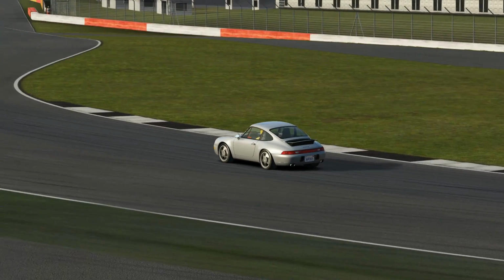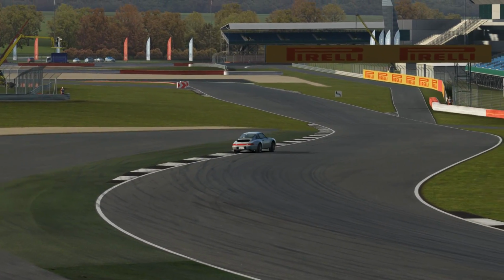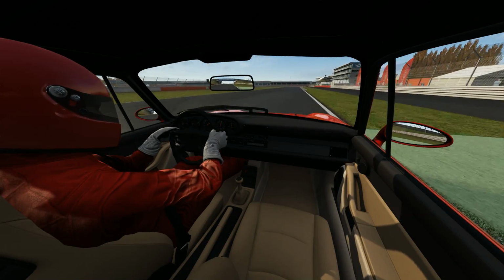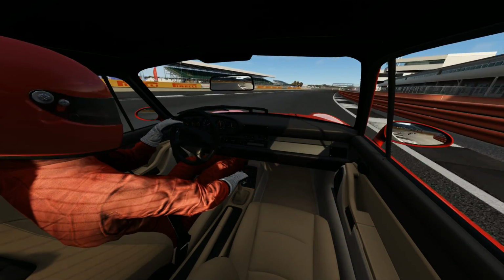The Legendary Porsche 993 - Free Car Mod For Assetto Corsa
Download link for the free Porsche 993 Carrera car mod for Assetto Corsa (part of the Need for Speed Tournament Class B pack)

Welcome back to Assetto Corsa for PC.  In this video I’ll be showcasing the new free mod car for Assetto Corsa, the Porsche 911 993 Carrera.

The 993 was in production through the mid and late 90’s, and featured a reinvention of the 911 from the previous 964 edition.  Multi-link suspension and a 6-speed manual gearbox were introduced for the first time, and these complimented the 3.6L 6-cylinder engine, making the car go from 0-60 in around 5 seconds with a top speed nearing 300km/h.

First I’ll introduce this mod in the showroom, then we’ll do some gameplay with both the 2 wheel drive and the 4 wheel drive versions, before we look at a replay.